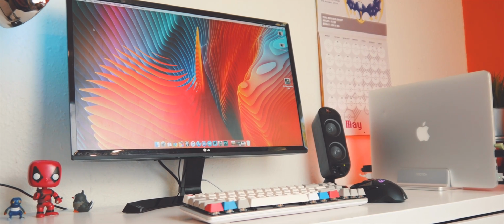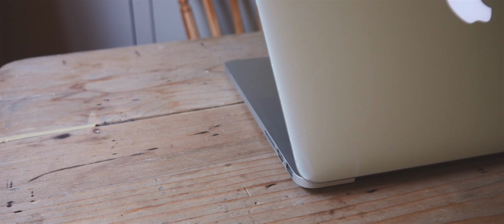Redesigning The ULTIMATE Minimalistic Editing Setup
Background beat prod. Chuki Beats

My equipment:
Camera: Panasonic G7/GH5 (I use the Natural/HDR colour profile)
Lenses: Rokinon 12mm t2.2, Sigma 18-35 f.18
Microphone: Røde Videomic Pro/Superlux E205U
Computer:  2015 MacBook Pro Retina 15"
Monitor: LG 27UD58
Editing software: Final Cut Pro X/Premiere Pro CC
Music software: Logic Pro X with Omnisphere
Most grading is done with FilmConvert Pro 2

Today, I decided to redesign my editing setup, and go back to a more minimalistic setup.